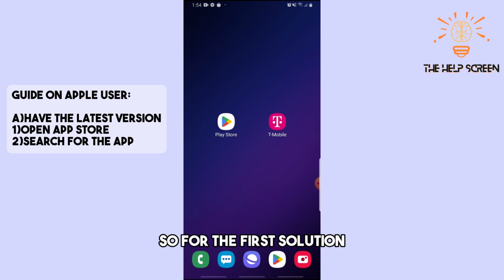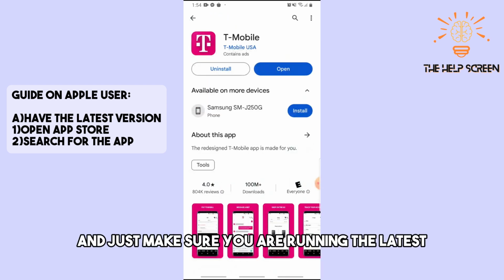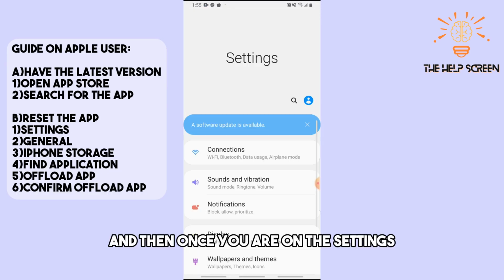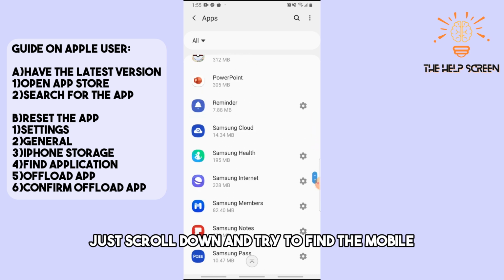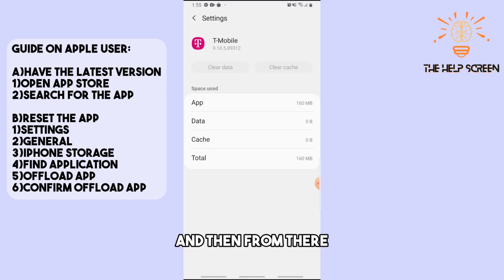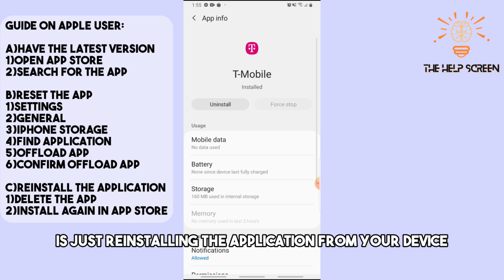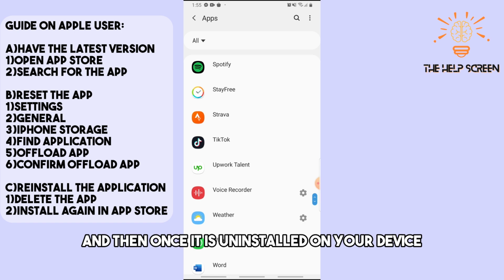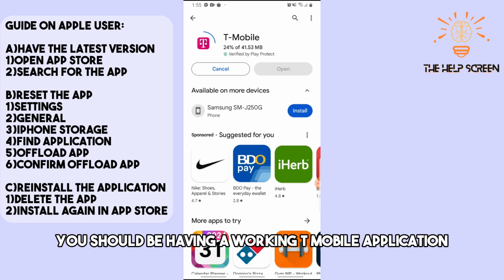How to Fix T Mobile App Not Working : Multiple Solutions! (Apple & Android)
In this tutorial video, I will quickly guide you on How to Fix T Mobile App Not Working  So, make sure to watch this video till the end. We try to be responsive to as many questions as possible.